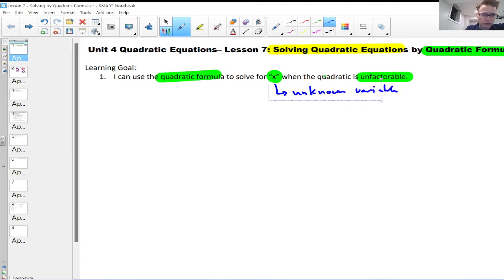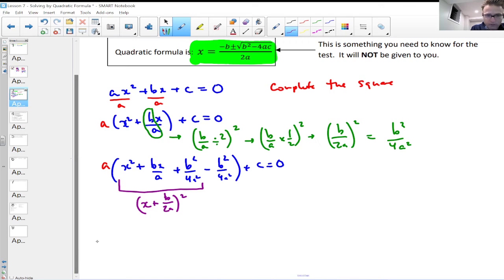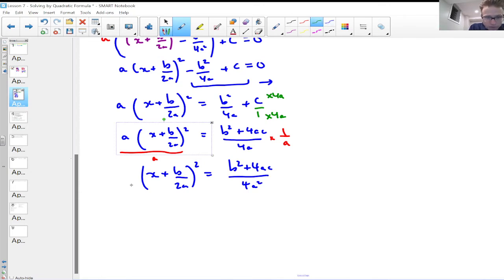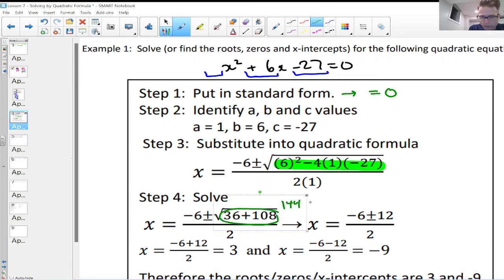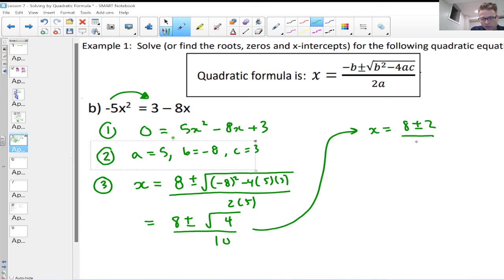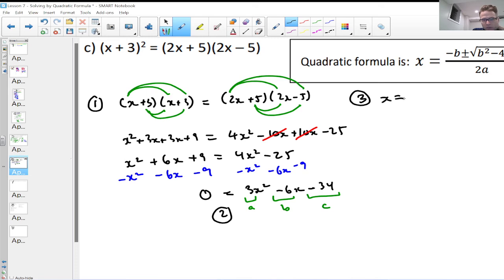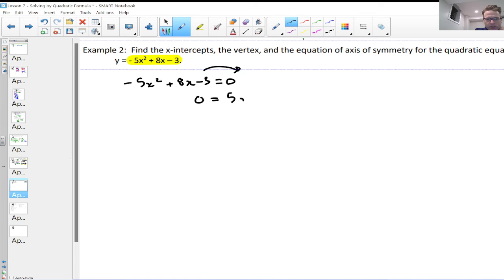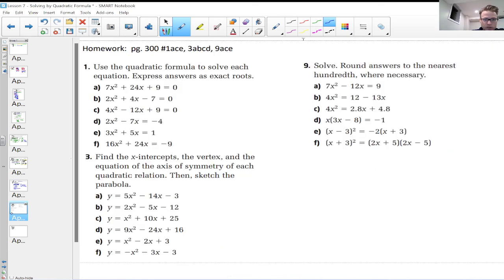10 Unit 4 - Lesson 7: Solving Quadratic Equations by Quadratic Formula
I can/wills...
- solve a quadratic equation by using the quadratic formula